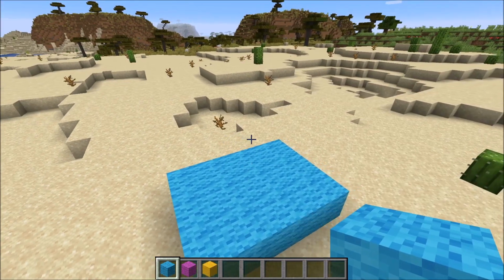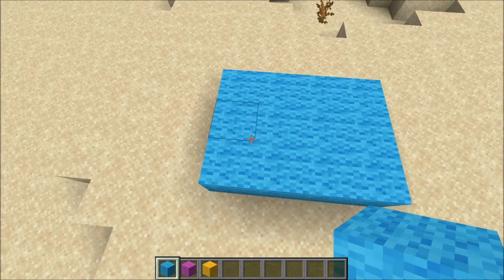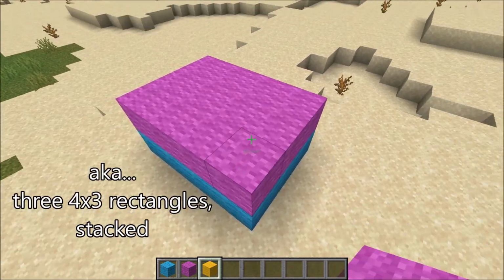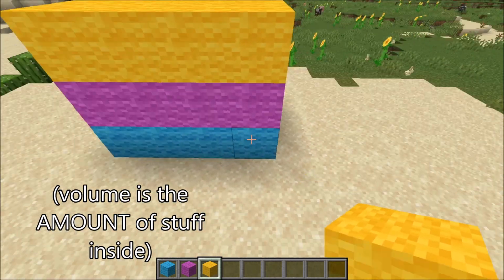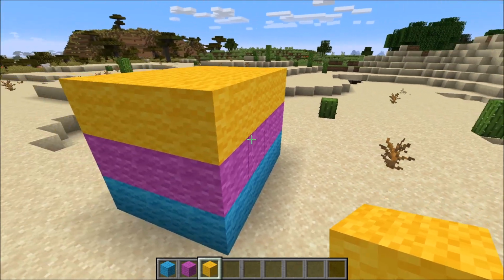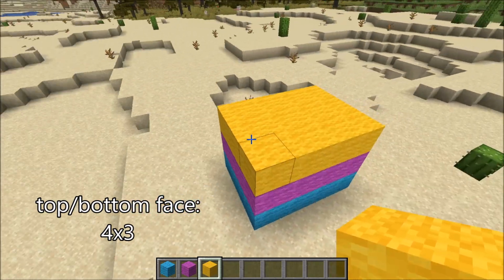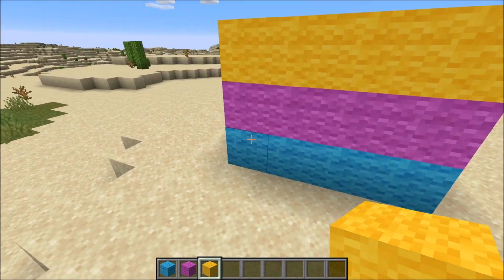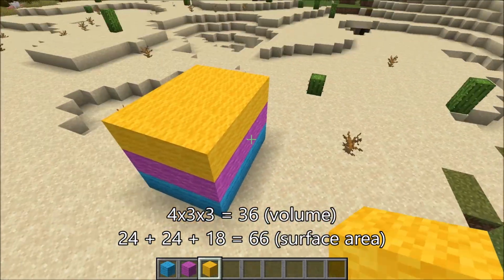[Geometry] 11-1: a Minecraft Math introduction to Surface Area & Volume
In this video, we'll visualize finding the surface area and volume of a rectangular prism with Minecraft wool blocks!